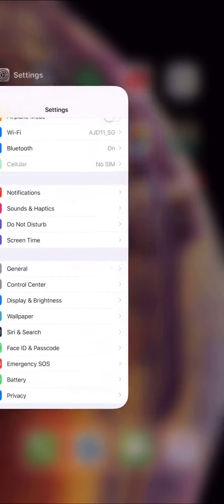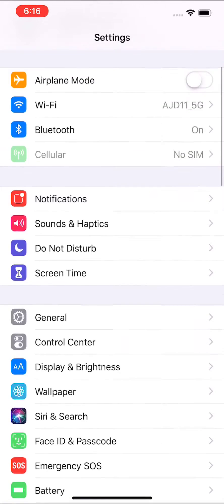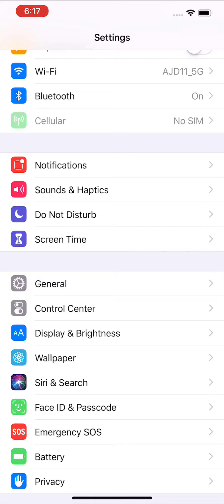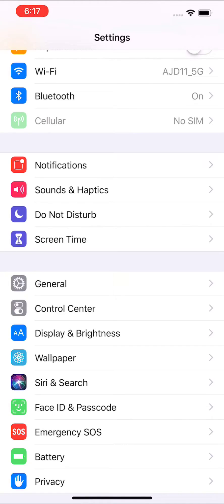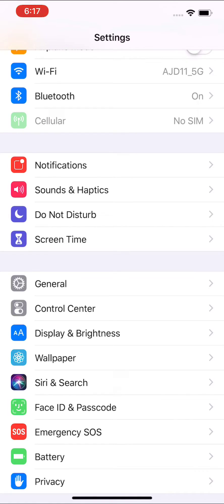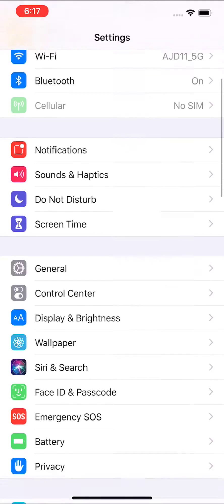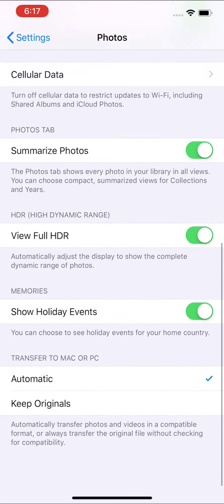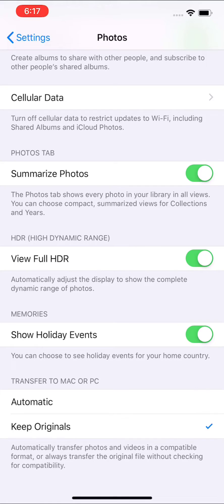iPhone PC Transfer Missing Photos & Videos Fix (iOS 12)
iPhone XS Max DCIM PC and MAC transfer iOS 12 glitch solution. When connecting any iOS 12 iPhone to your computer, there is a new glitch that hides many of your video and photo files. This is how to correct that glitch.